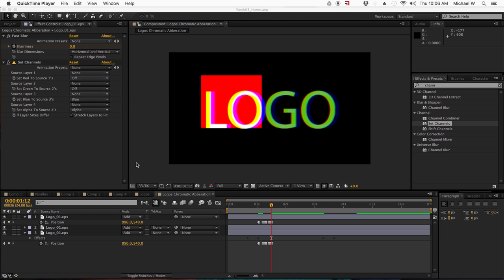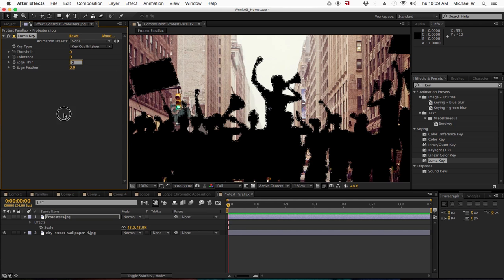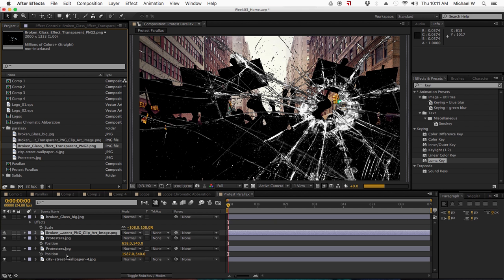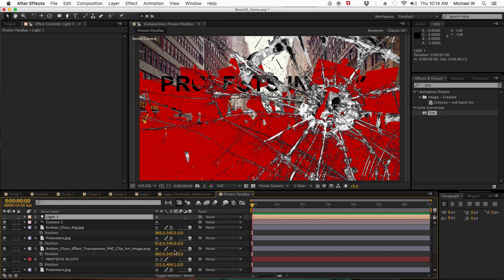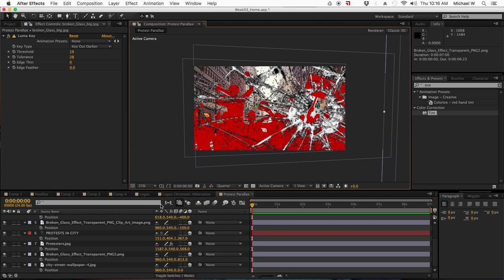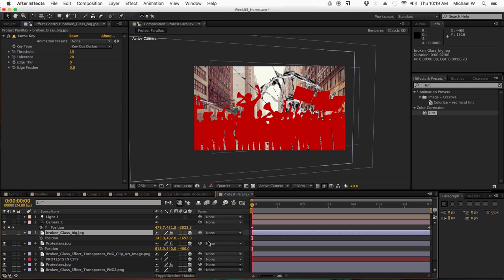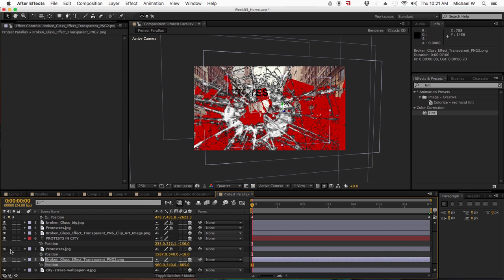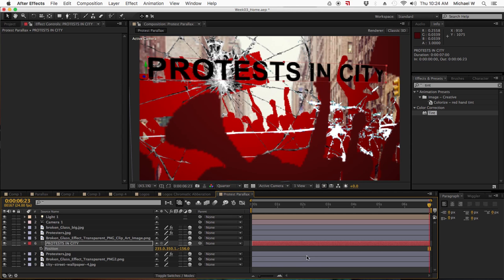DCCC Art 228 Week 03 V13 Parallax Long Tutorial: Protest News Bumper